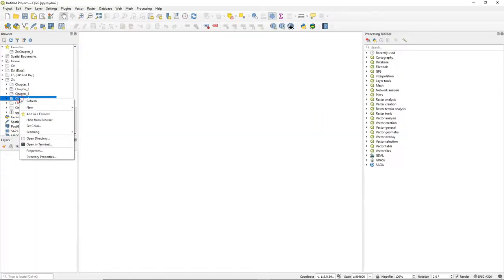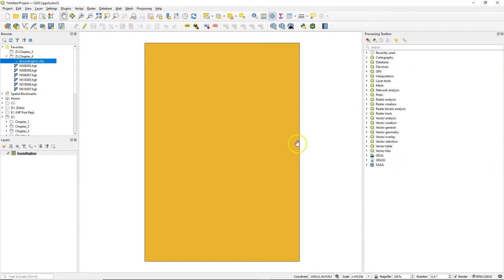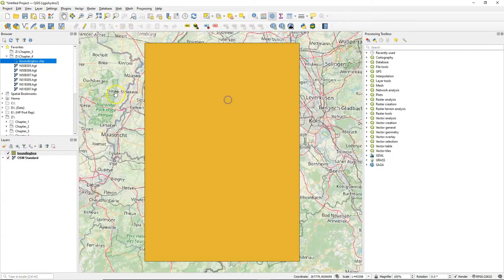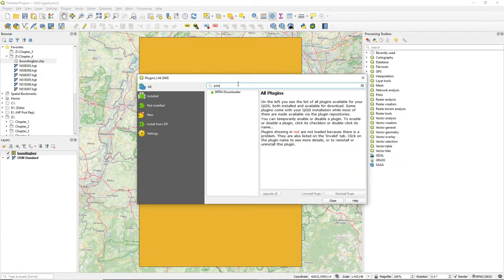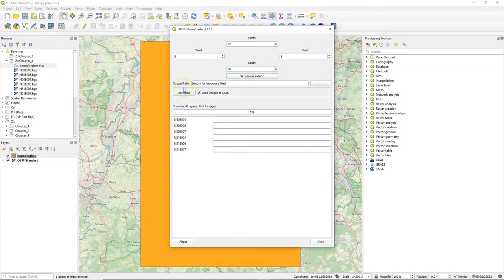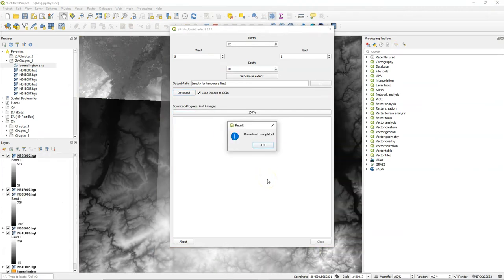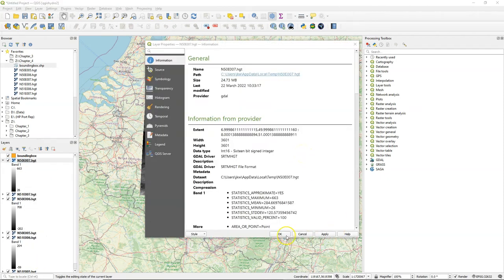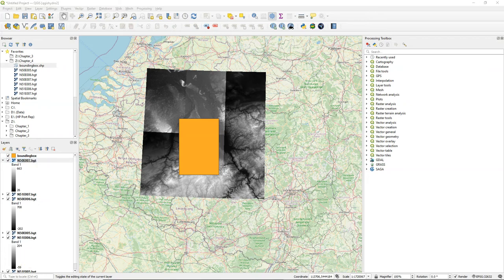Download SRTM DEM Tiles with the SRTM Downloader Plugin in QGIS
This video covers section 4.2 of the book QGIS for Hydrological Applications, Second Edition, by Hans van der Kwast and Kurt Menke. You'll learn how to download SRTM 1-Arc Second DEM tiles using the SRTM Downloader plugin.